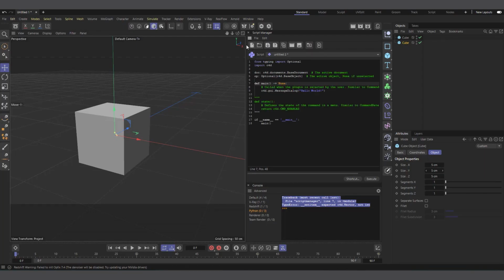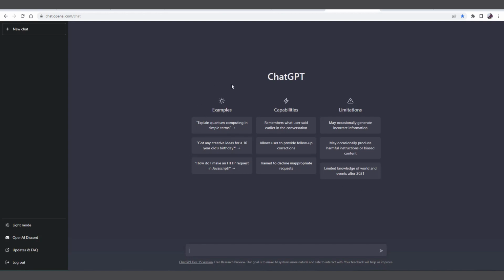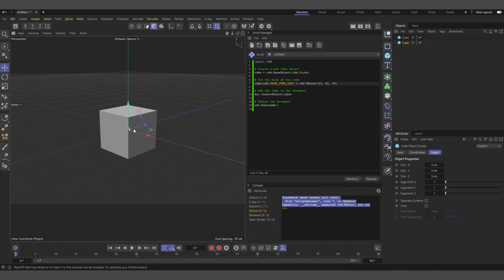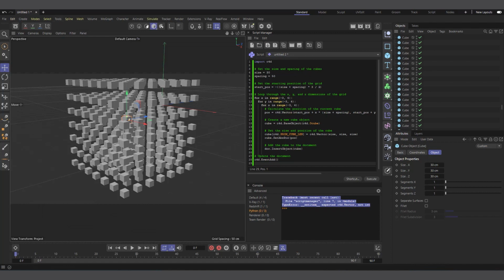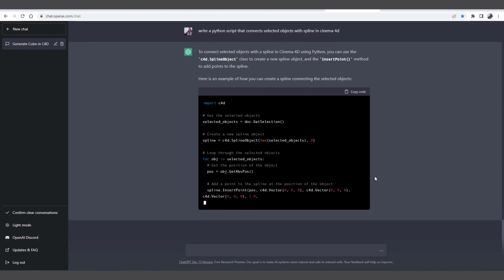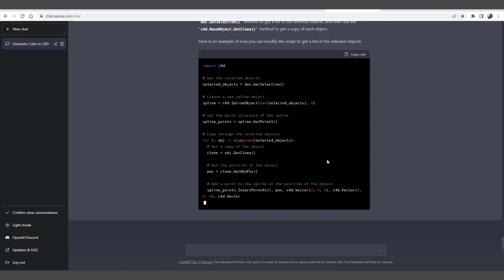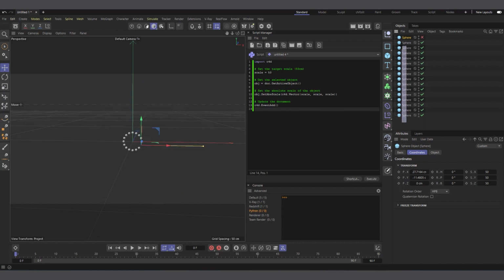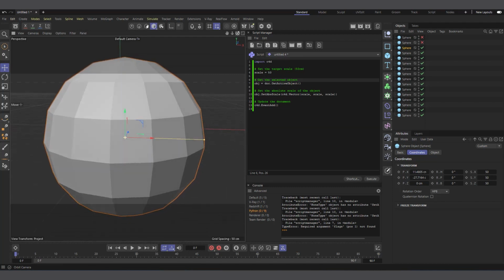Chat GPT with Cinema 4d AI write python scripts for Cinema 4d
ChatGPT is a powerful AI tool that can be used to write python scripts for Cinema 4d. In this tutorial we dive into OpenAI ChatGPT and experiment with whats possible to do with Chat GPT as a lay person with zero coding knowledge.